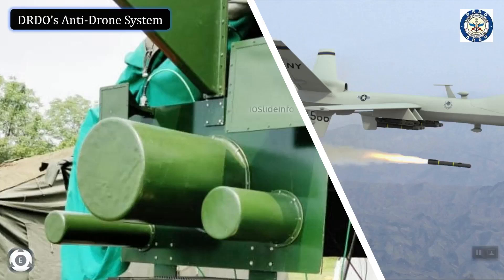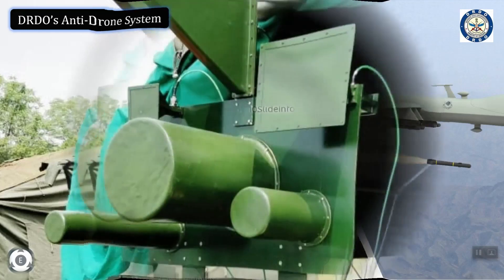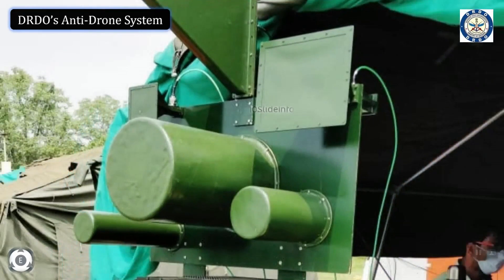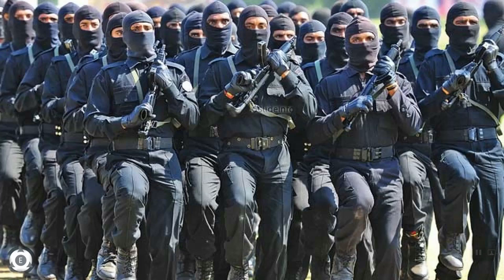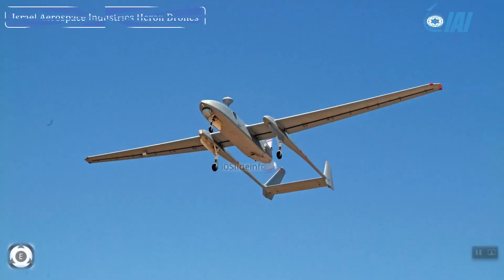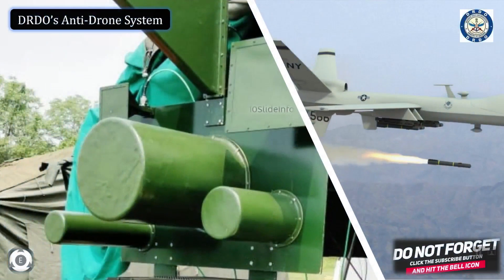DRDO's Anti-Drone System | Quick Look @ India's Indigenous Security During Independence Day